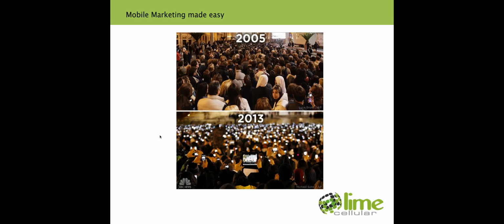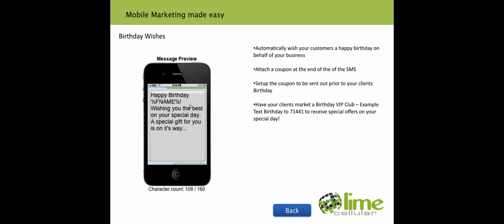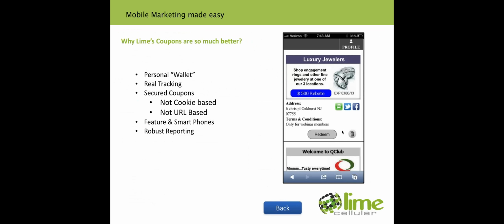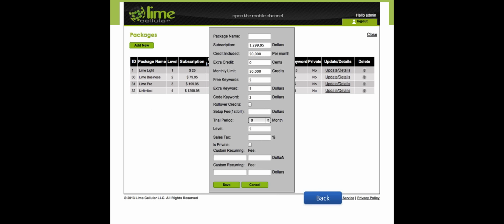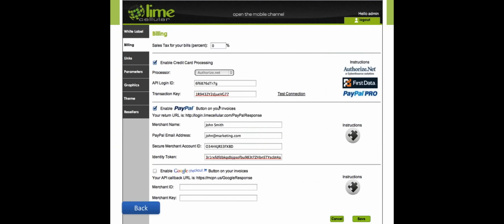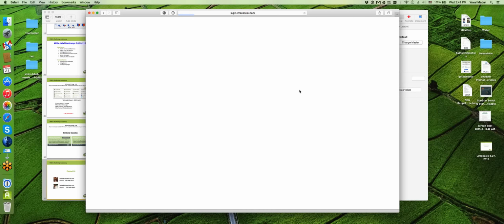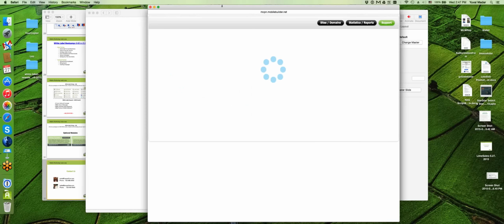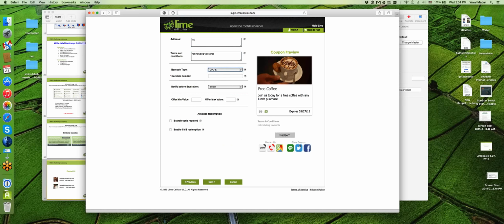Webinar Feature Overview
In this video, CEO Yuval Madar goes over each feature that is available through Lime Cellular's platform.